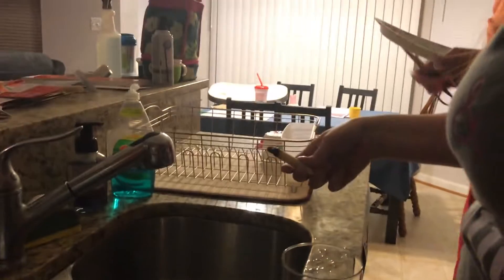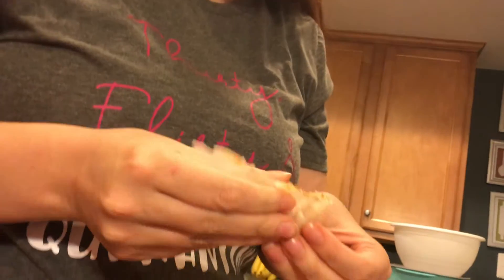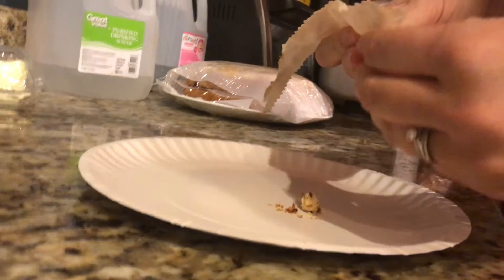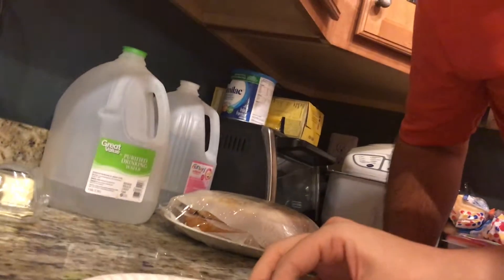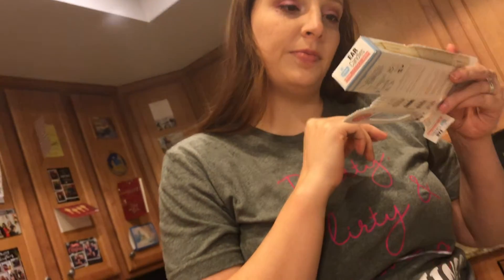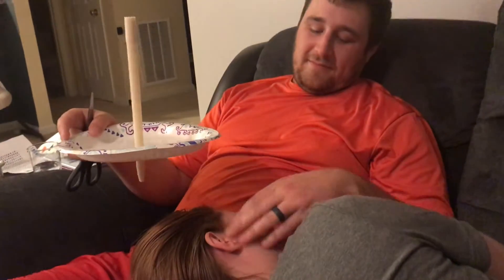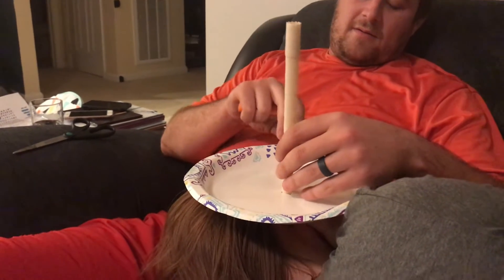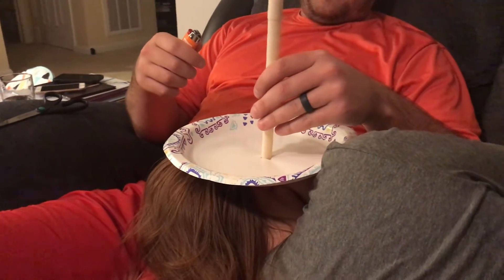Ear Candling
*For my birthday evening, Adam and I decided to try ear candling together. We'd ordered some from China awhile ago but they still haven't shipped so when I saw these at Walmart, I had to get them!

I'm Kellyn Beal. We are a blended family living on the East Coast. We are members of The Church of Jesus Christ of Latter Day Saints. We love spending time together and having fun.